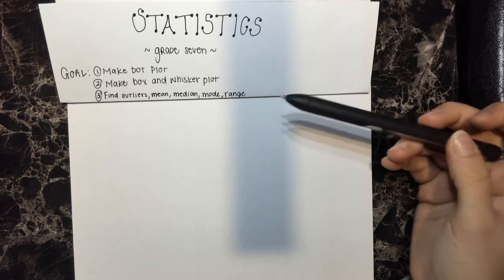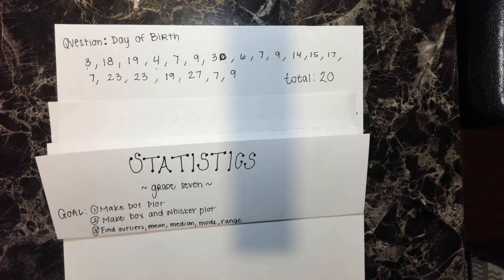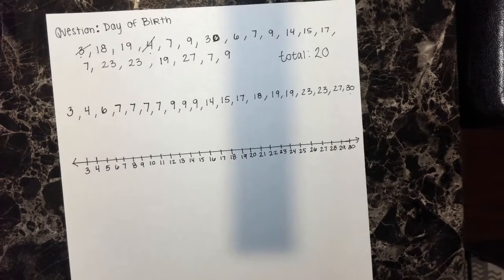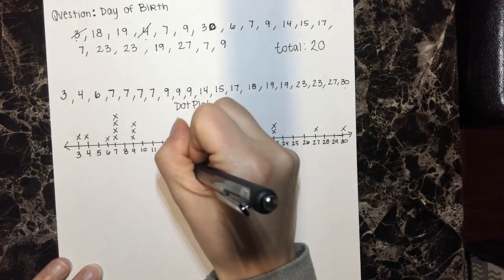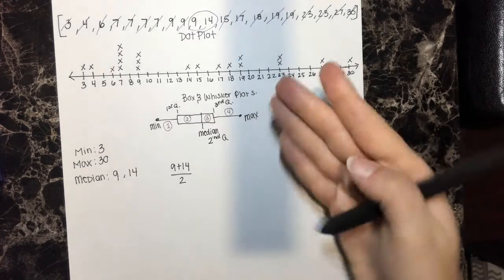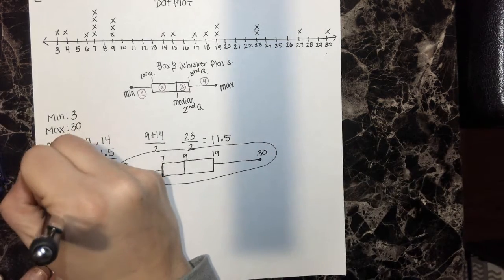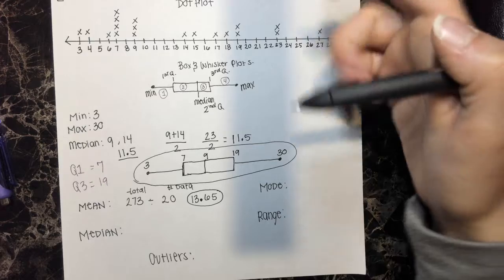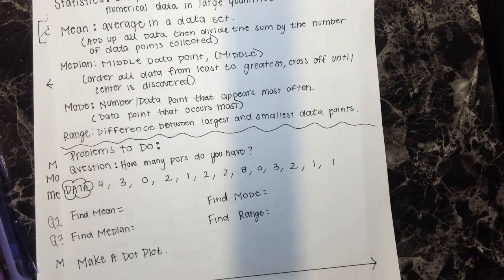7th Grade Statistics